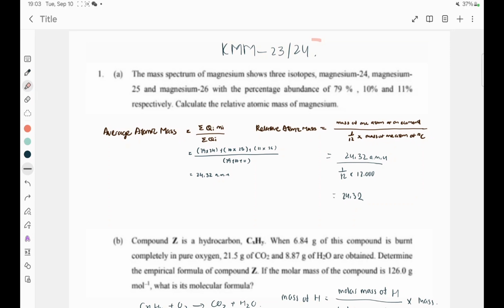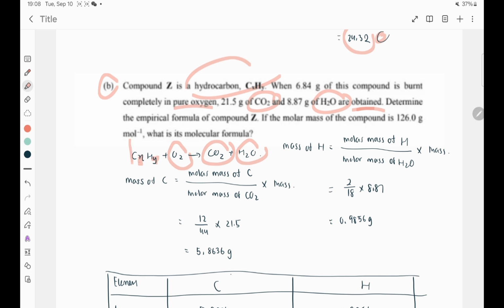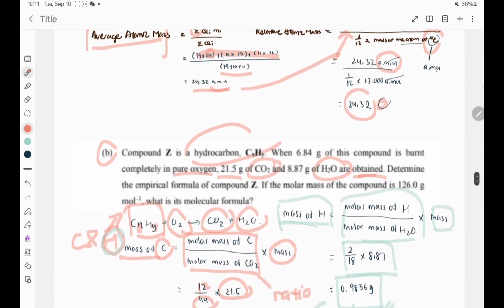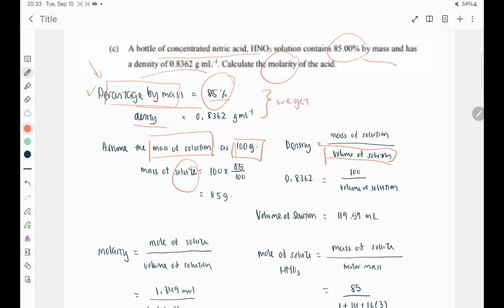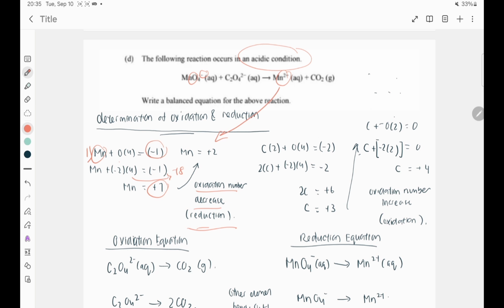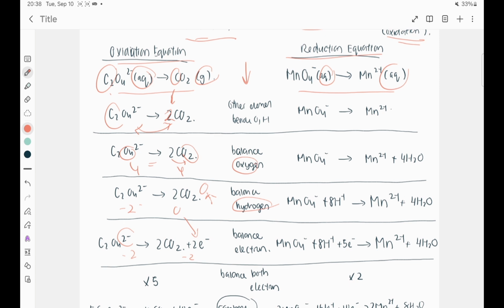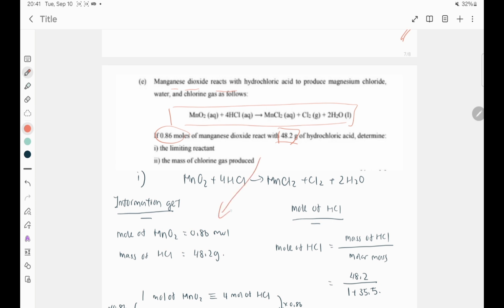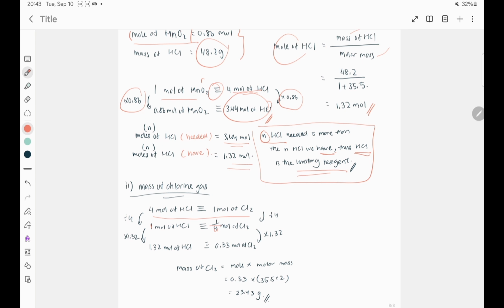CheMaTriQue | SK015 MATTER | PRE-PSPM KMM 23/24 | Q1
In this video, Lee Wei from F5T18, Batch 2024/25, demonstrates how to solve Question 1 from PRE-PSPM KMM 23/24 on Matter.
 video is part of the CheMaTriQue and PAL project, designed to assist students in mastering key concepts in chemistry.

Special thanks to the lecturers from Malacca Matriculation College for their contributions to the PSPM trial questions.

Question Source: Malacca Matriculation College